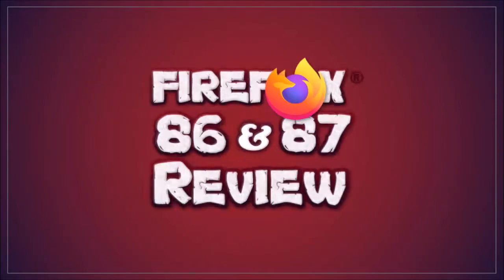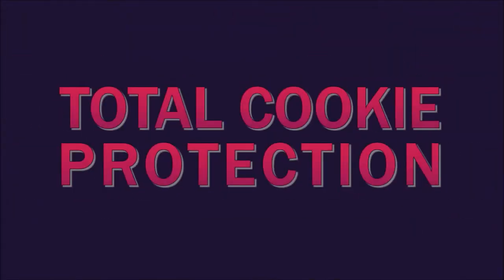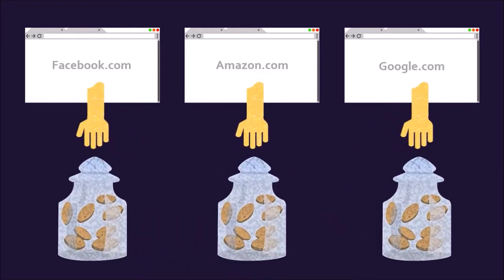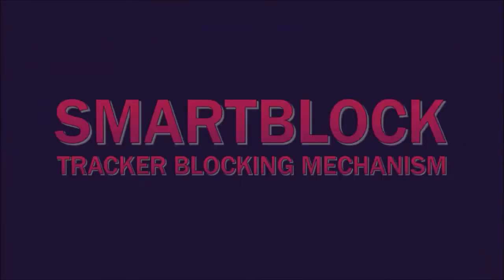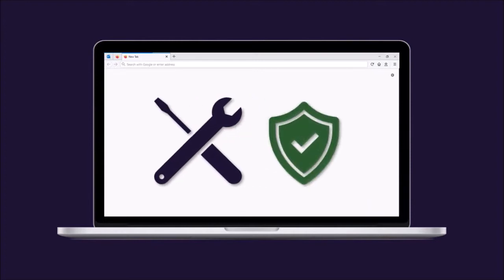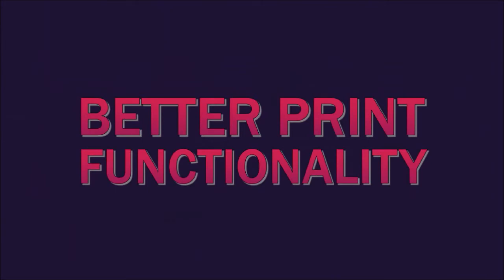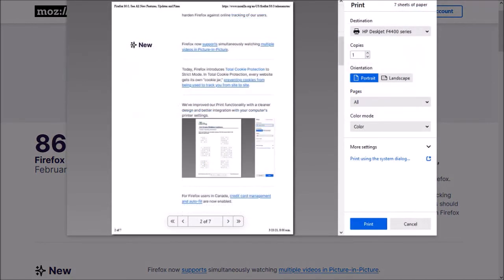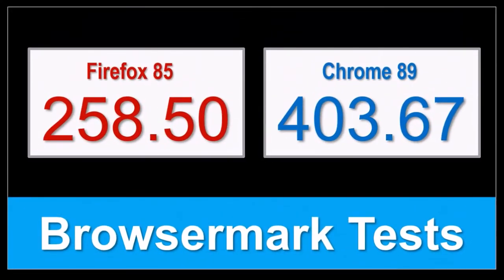Firefox 86 & 87 Review 2021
In this Firefox review, I cover some of the key changes in Firefox 86 and Firefox 87 which were released on February 23rd and March 23rd respectively. I missed the Firefox 86 review, so I’m covering some of the notable changes in both these updates in this video review.

So far, Mozilla has released three major browser updates in 2021. Mozilla will continue to roll out new Firefox browser updates on a monthly basis for the rest of this year, just like that did in 2020.

First up, Total Cookie Protection which is part of Mozilla's Enhanced Tracking Protection to protect your privacy online. You’ll find Total Cookie Protection in STRICT MODE. It’s designed to isolate cookies (or tracking data) by website. So, each site gets its own cookie jar, essentially, preventing cookies from being used to track you from site to site.

Secondly, SmartBlock which is a tracker blocking mechanism for Firefox Private Browsing and Strict Mode. It's designed to intelligently fix up web pages that are broken by Firefox's tracking protection without compromising your privacy.

Thirdly, enhancement in the Picture-in-Picture Mode. PIP-mode allows you to pop, videos out, of their webpage so they are always floating on top enabling you can to watch while continuing to browse. Firefox NOW supports simultaneously opening and watching multiple videos, in Picture-in-Picture and this is great (for example) if you’re watching several games.

And lastly, improvement in the Print Functionality. If you want to print (CTR+P) a web page, you'll notice a cleaner design and better integration, with your computer's printer settings.

So these were some of the notable changes in Firefox 86 and Firefox 87. In terms of the Browsermark Benchmark test results, I was not able to run the browser test successfully because I experienced some issues with my computer. But, I’m pretty sure that Google Chrome continues to outperform Firefox overall.

Song Title: Interstellar Mood by Nico Staf